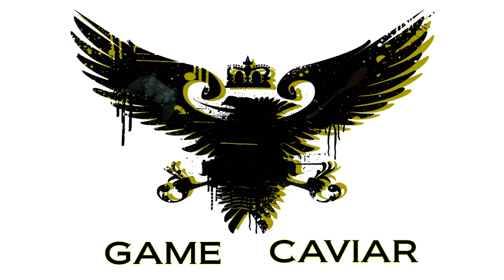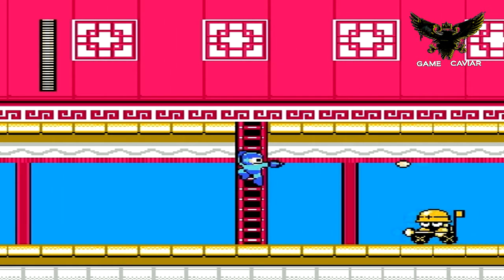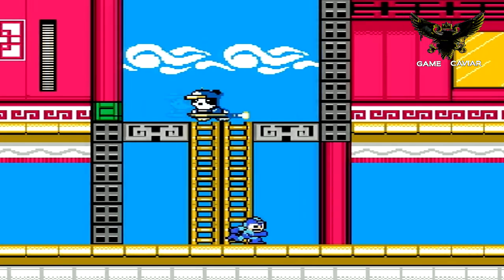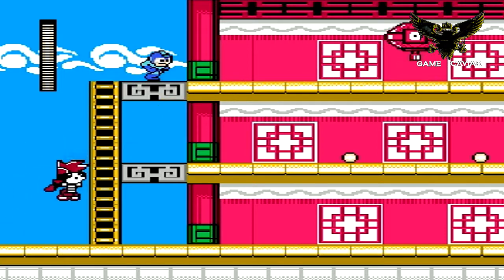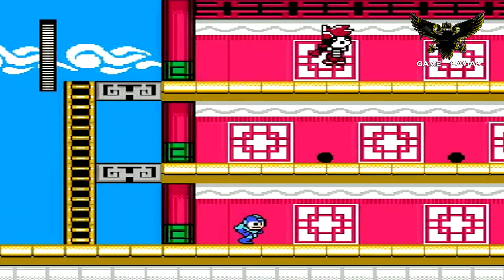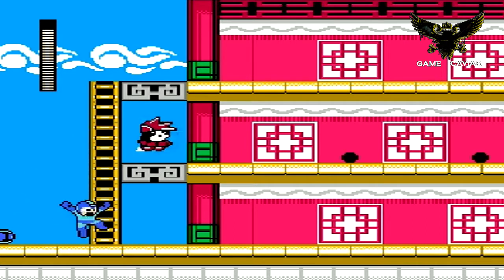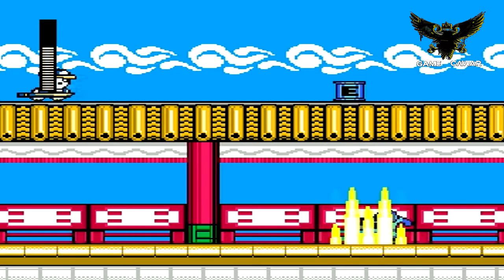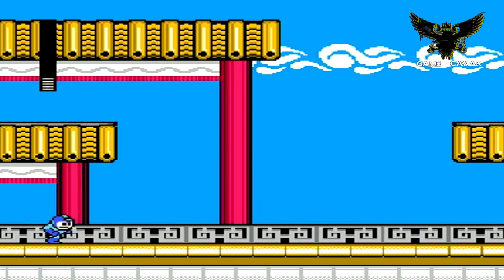Street Fighter Vs Megaman Gameplay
TWITCH.COM/NOTHAVINGIT
FACEBOOK.COM/GAMECAVIAR
TWITTER.COM/NOTHAVINGIT
GAMECAVIAR.BLOGSPOT.COM

FACEBOOK twitch blogspot nothavingit "game caviar" instagram